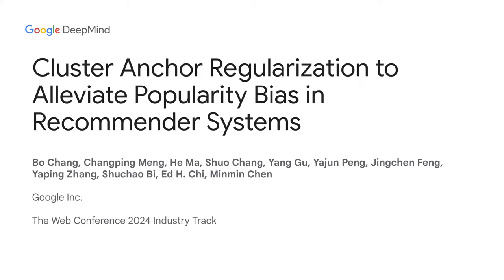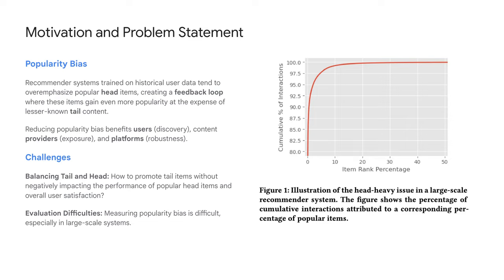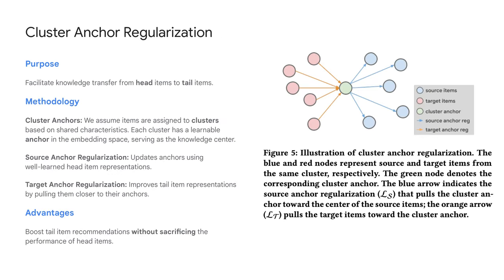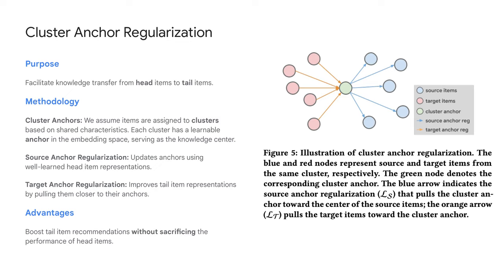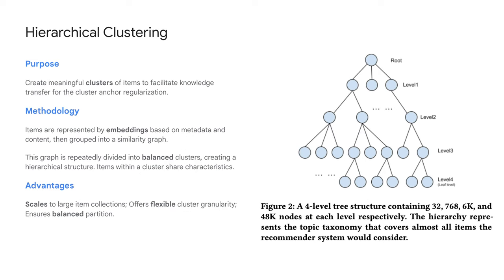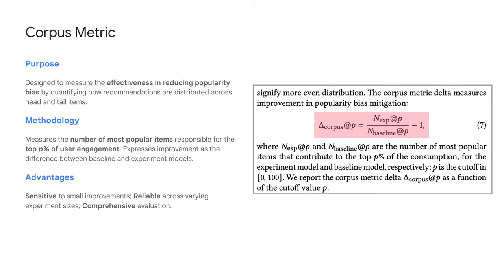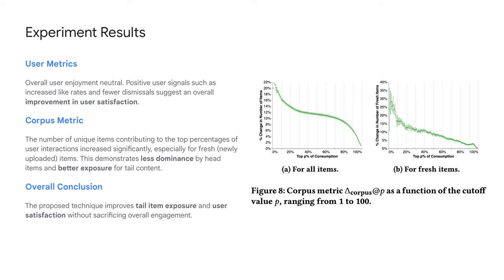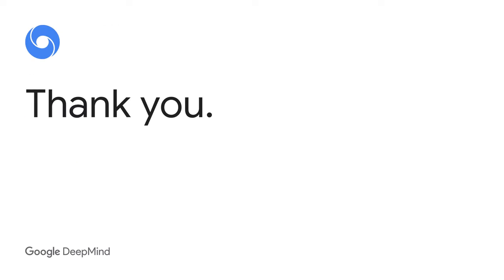[ip3751] Cluster Anchor Regularization to Alleviate Popularity Bias in Recommender Systems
"Cluster Anchor Regularization to Alleviate Popularity Bias in Recommender Systems

Bo Chang, Changping Meng, He Ma, Shuo Chang, Yang Gu, Yajun Peng, Jingchen Feng, Yaping Zhang, Shuchao Bi, Ed H. Chi and Minmin Chen"